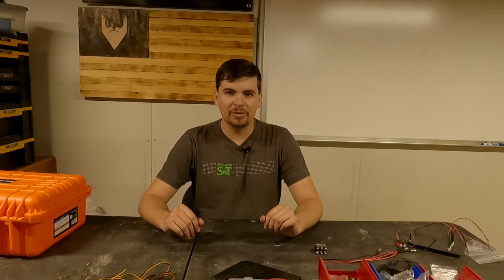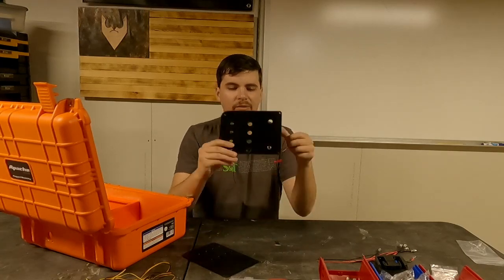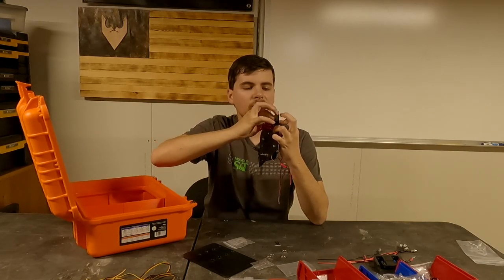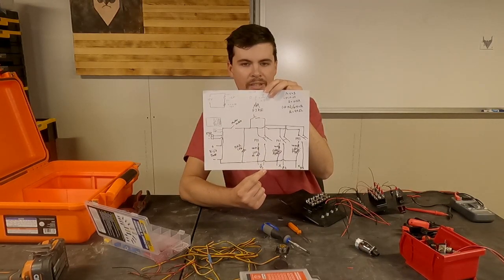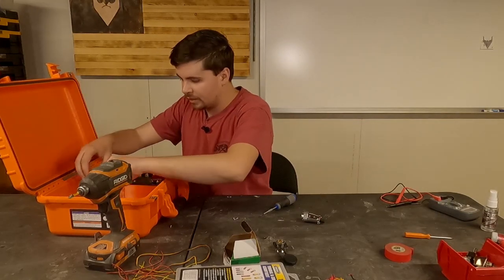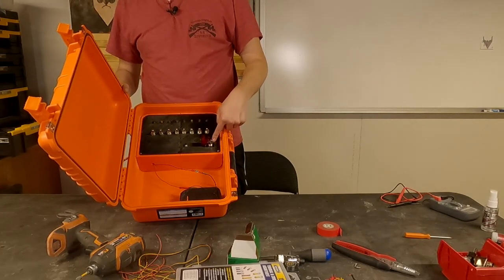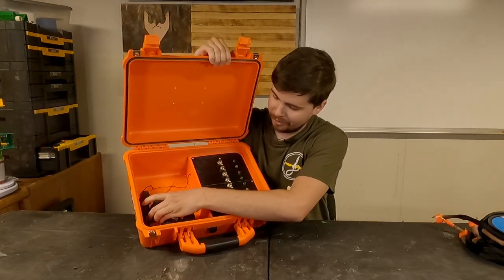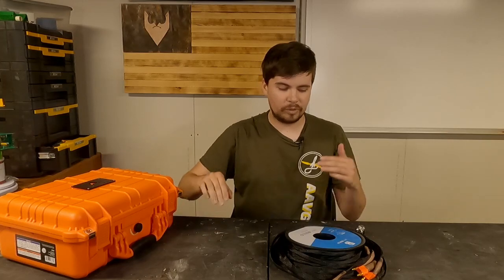Multi-Pad Rocket Launch Controller